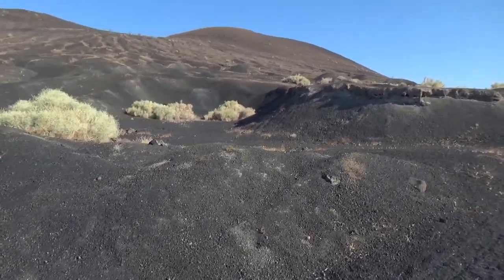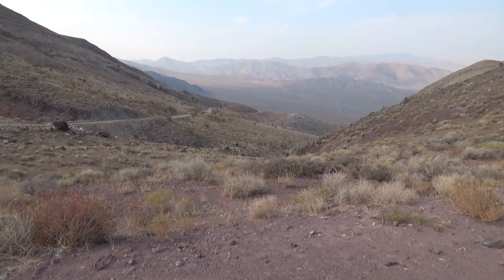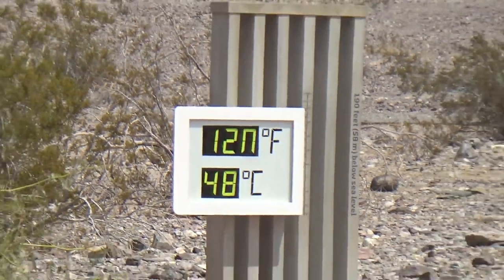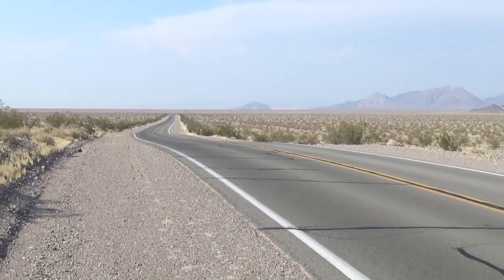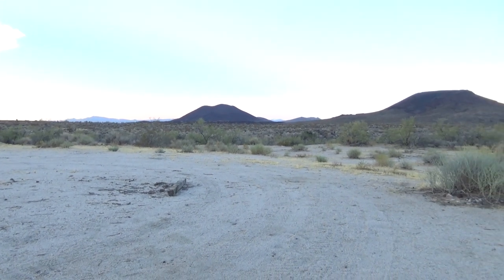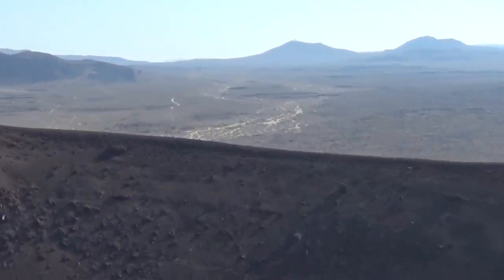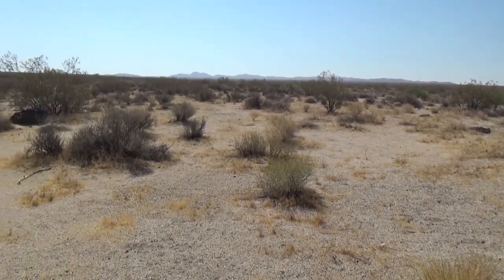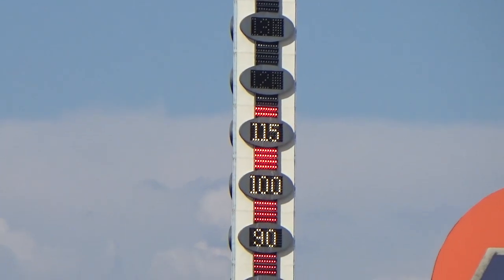Motorcycling through Death Valley and more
this one is from a few months after mine and covers some of the same area going in the opposite direction
PLEASE know your limits and be well prepared for the heat if you are planning to try this ride in summer. I have pushed it and gotten very sick out here in the past. Stopping to apply ice to your skin is essential. On my bike, long pants to protect form engine heat are also imperative. I can try and answer any questions you may have in the comments, and my other trip videos linked above detail my gear and procedures more thoroughly.
video starts at Cold Springs on the way to Sonora Pass, through Eureka Valley to Death Valley to Mojave National Preserve and more.
route shown is CA108 to US395 to CA 168 to Death Valley Road to CA190 to CA127 to Kelbaker rd to I15 to CA58